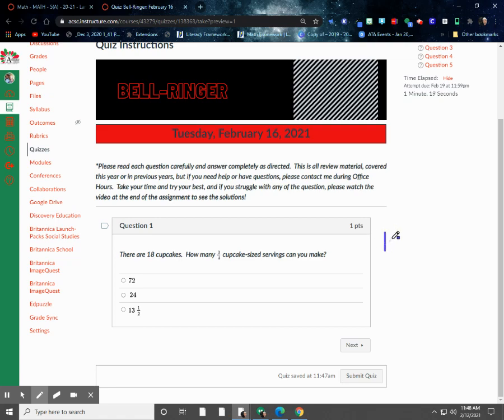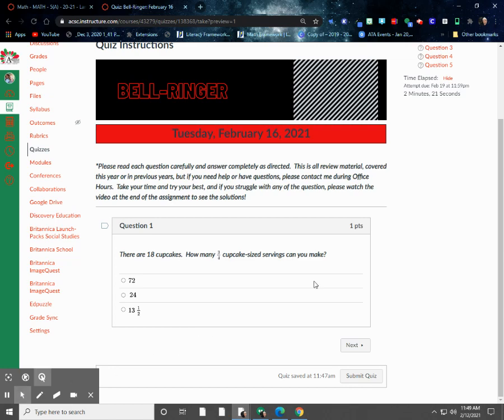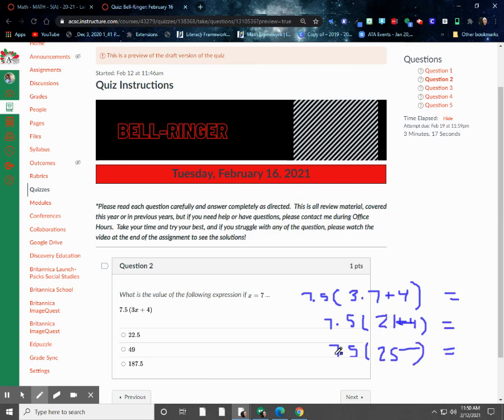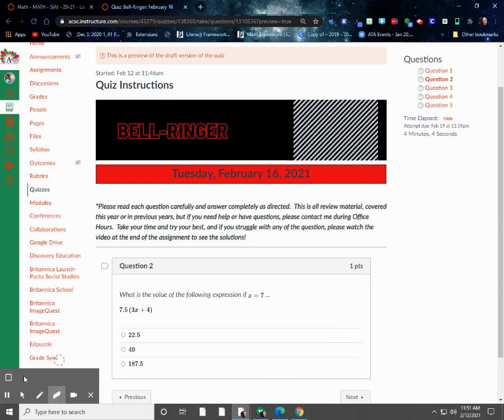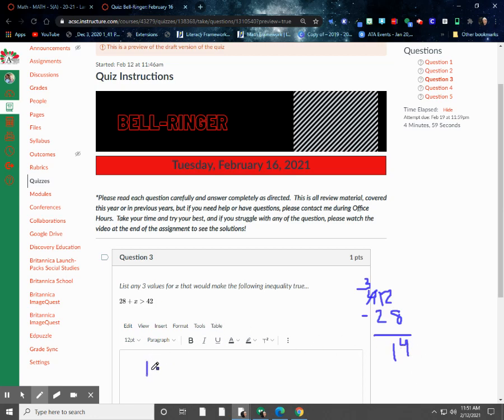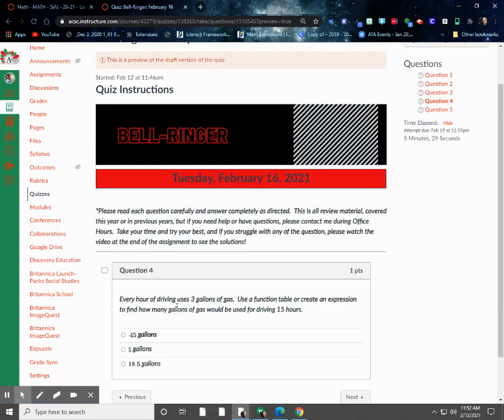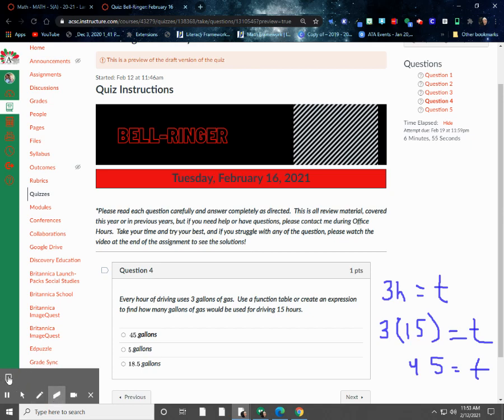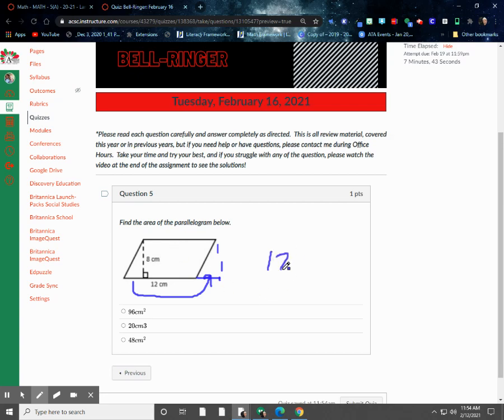Math - Bell-Ringer (February 16, 2021)